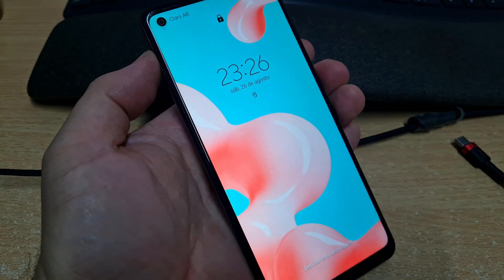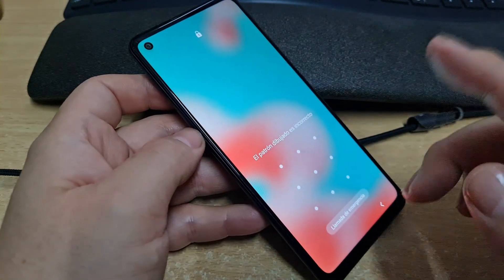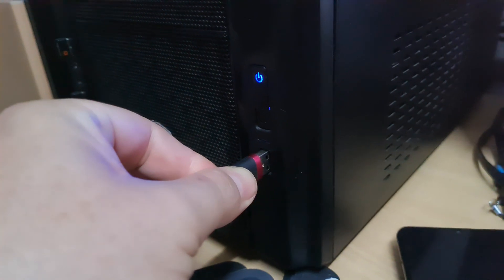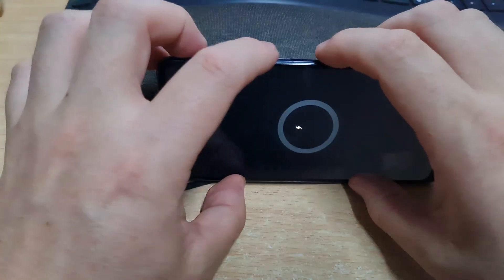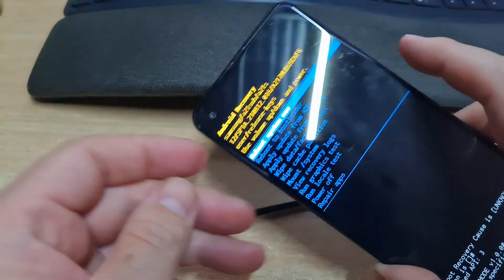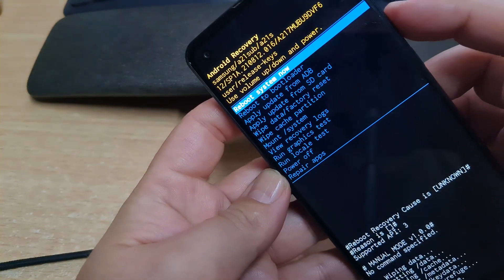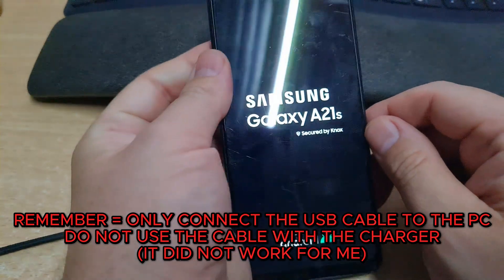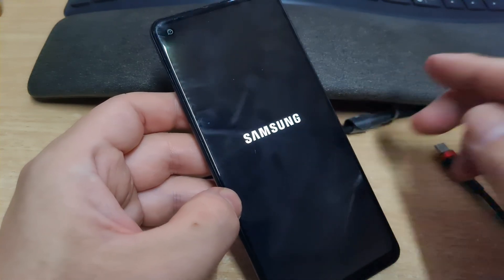Hard Reset Samsung A21S Method 2023 Fast And Easy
Small video on how to do a factory reset on your Samsung A21s when you forget your password or pattern or Pin

⚡Thanks!!!

Format Samsung A21s
Reset Samsung A21s
How to reset Samsung A21s
how to make a factory reset samsung A21s

Please read the FAQ section below before contacting us.